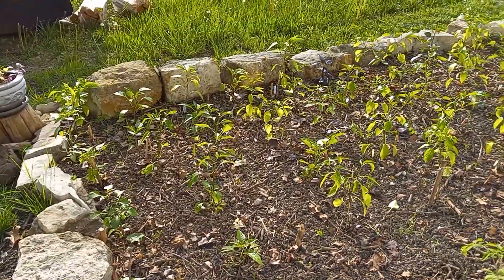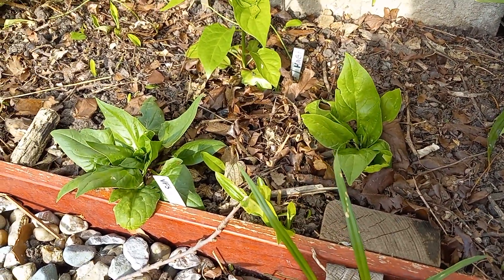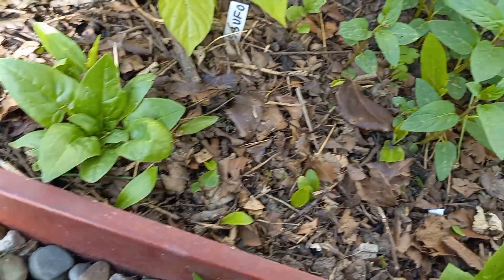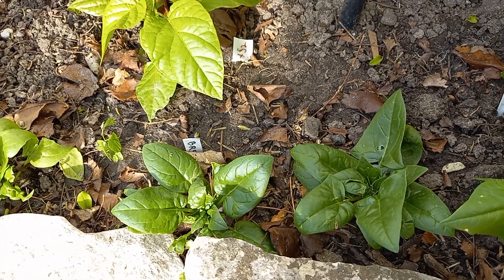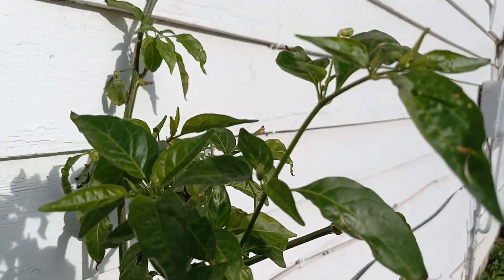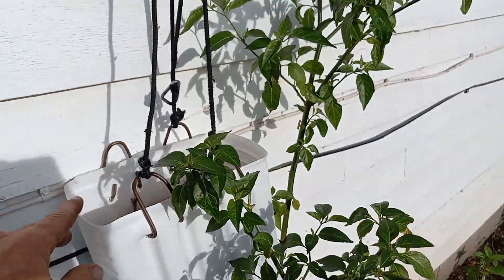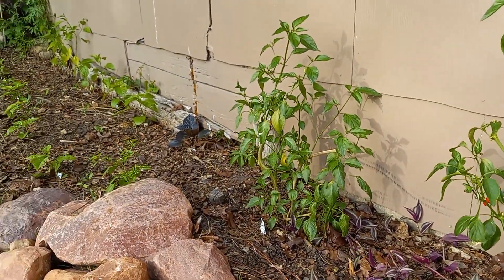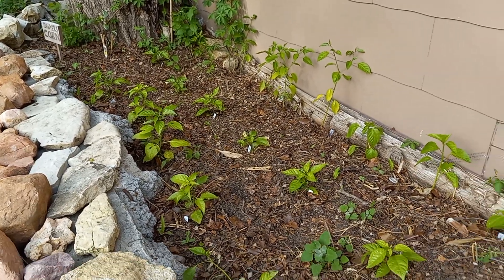Kansas pepper garden tour. 5/7/22